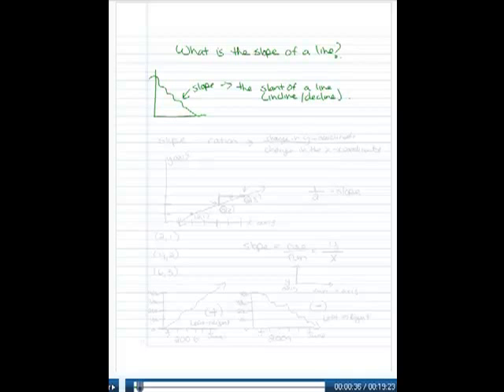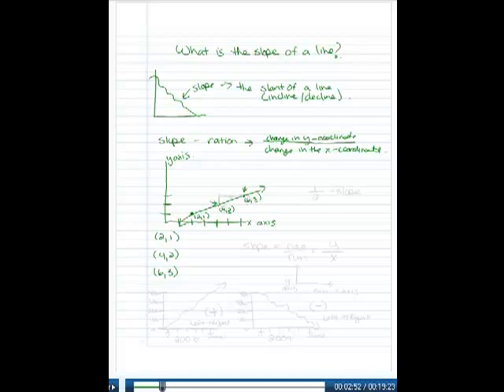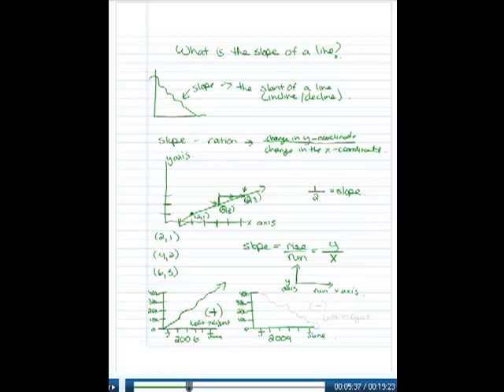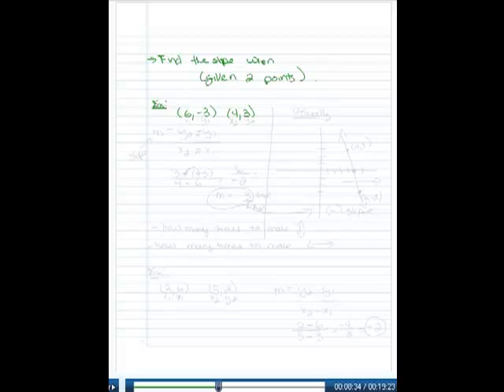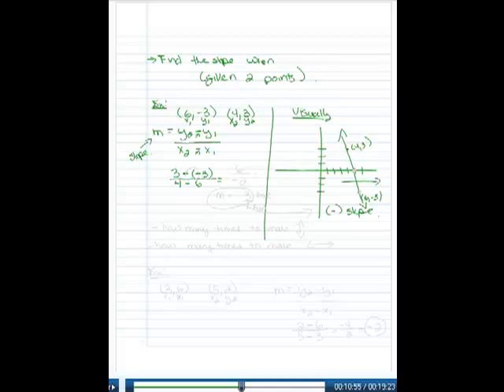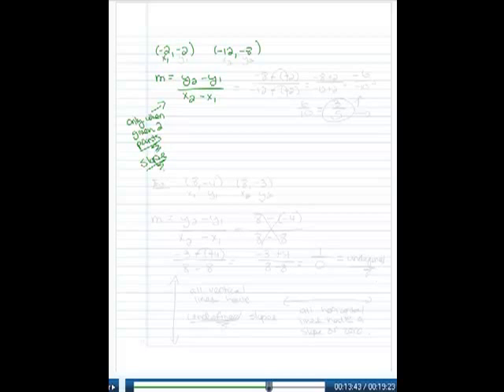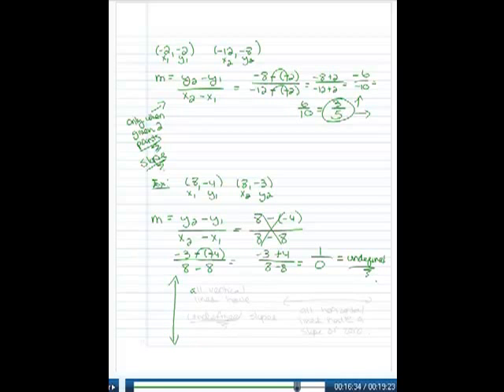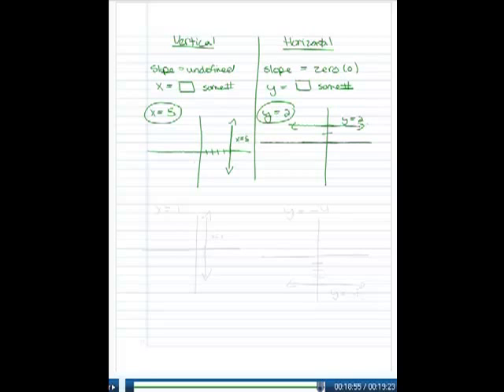Copy of Slope of a Line